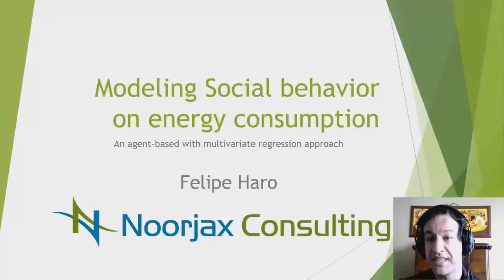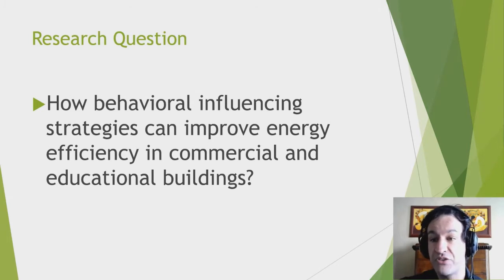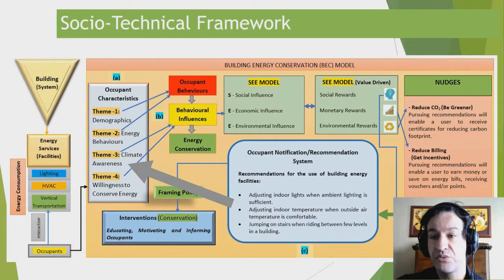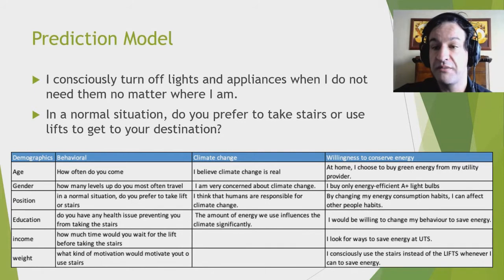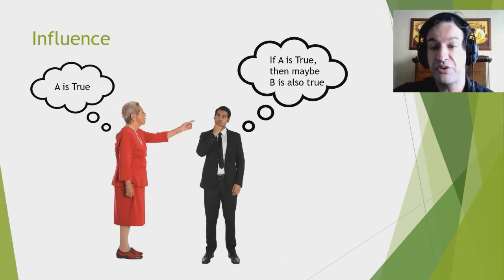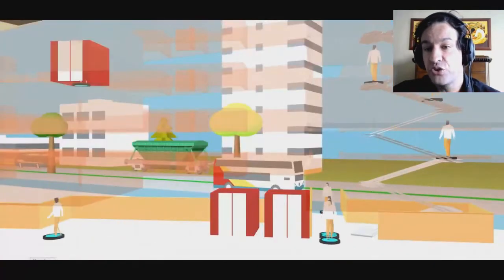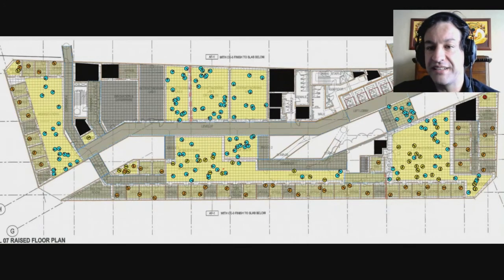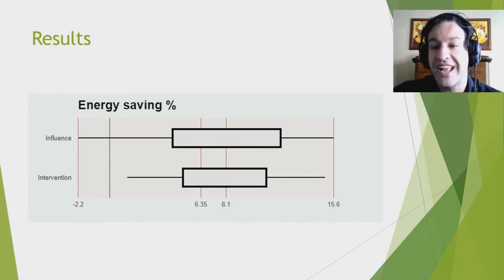Modeling Social Behavior on Energy Consumption – Agent-based with Multivariate Regression Approach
Increasing energy costs in combination with fears about global warming are two problems that building owners and managers face. Noorjax Consulting created a predictive model to influence and change the behavior of individuals in a building in order to conserve energy and reduce costs.

This presentation is part from AnyLogic Conference 2021 - a unique online demonstration of simulation modeling from the AnyLogic team and the world's most successful companies.